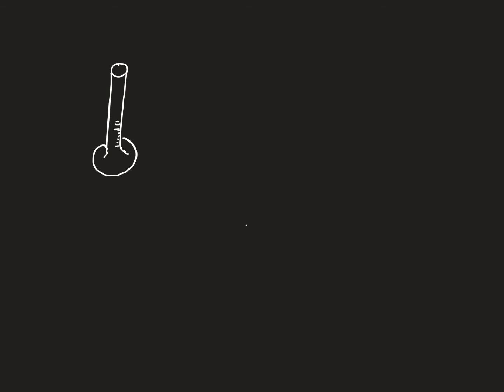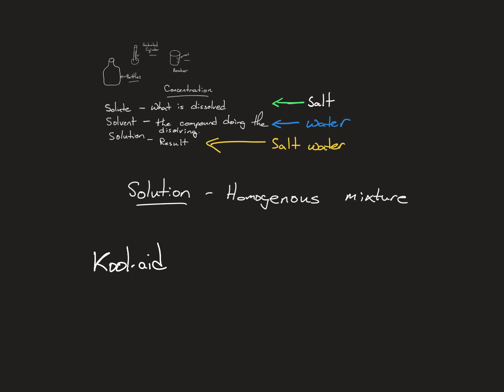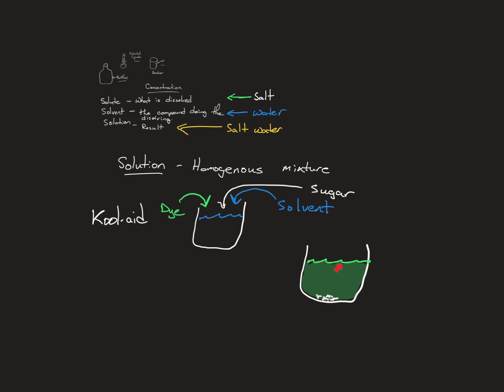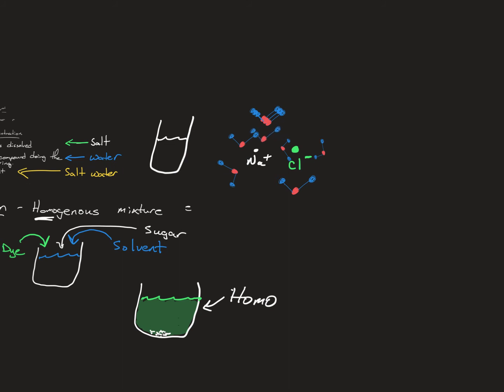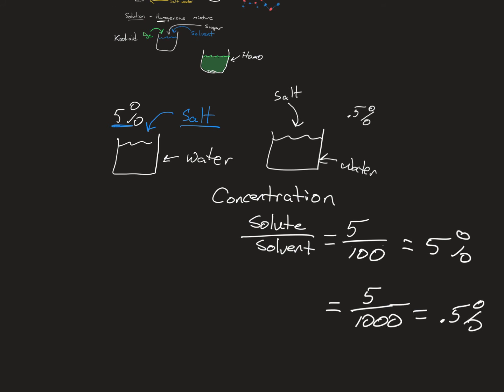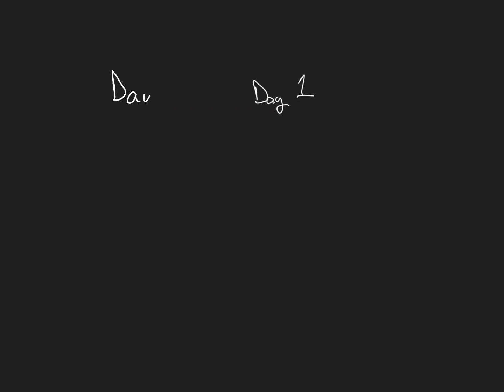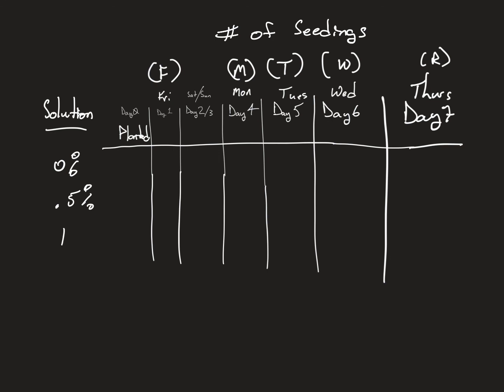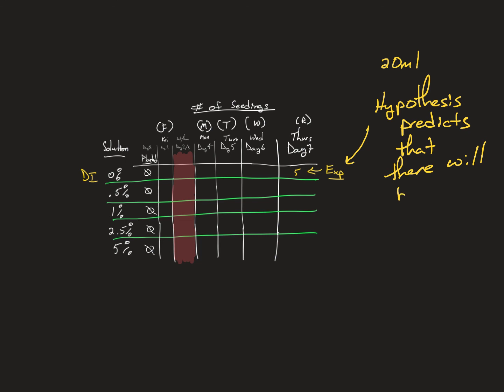lab completion including quiz questions